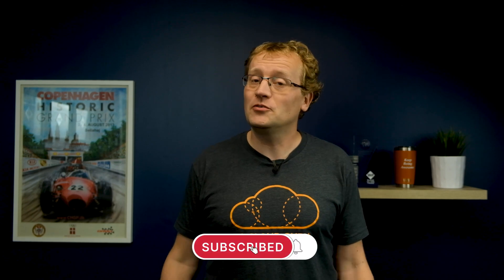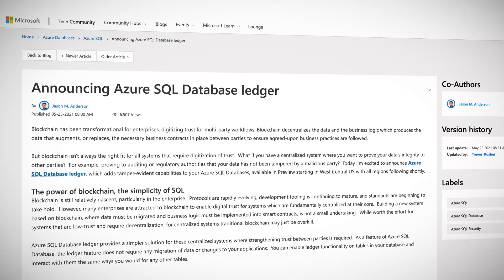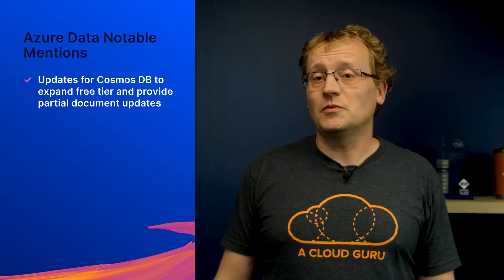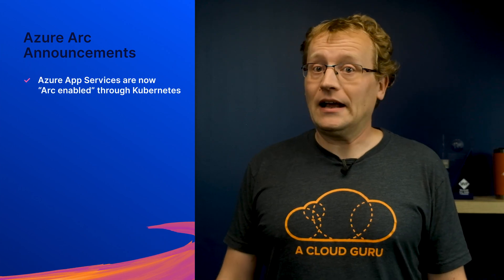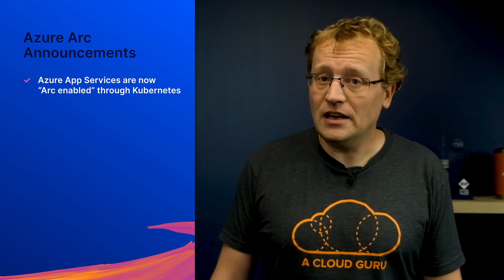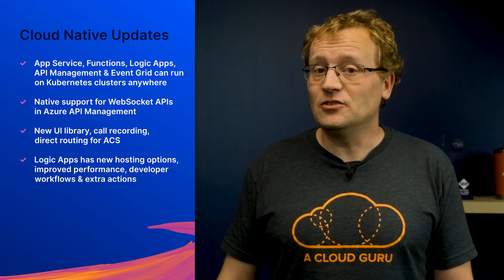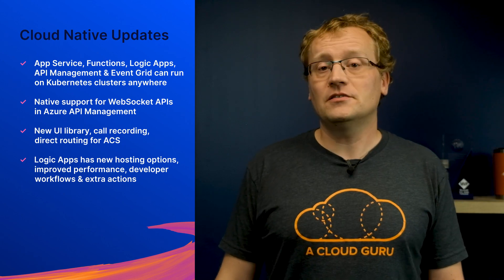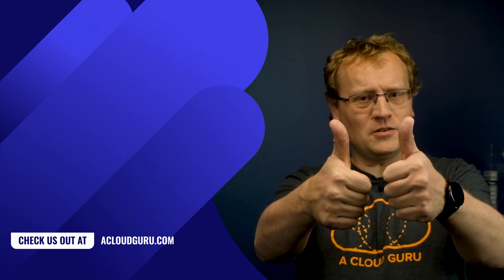Azure This Week - Microsoft Build Top 3 Trends!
With MS Build on this week, Lars dives into all the Azure news and surfaces the top 3 trends to come out of the event. Azure data is covered, taking a look at some exciting Microsoft updates for Azure SQL Database and MySQL. Hybrid was a strong theme too, with Azure Arc taking centre stage. And cloud native rounded out the trends, with a heap of Azure updates announced, including several new Kubernetes cluster integration options!

0:00 Introduction
0:55 Data
2:01 Hybrid
3:34 Cloud Native

Tell us what you think! Take our survey

If you’re a student, check to see if you qualify for the ACG Student Program and get a discounted ACG account!